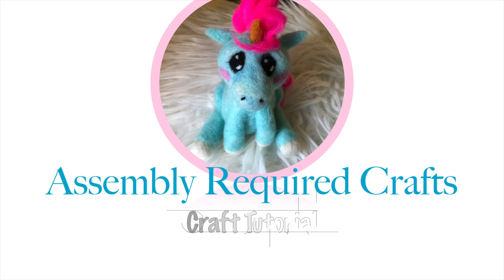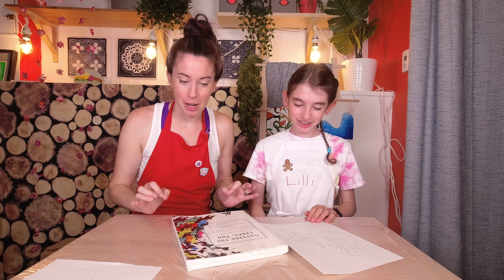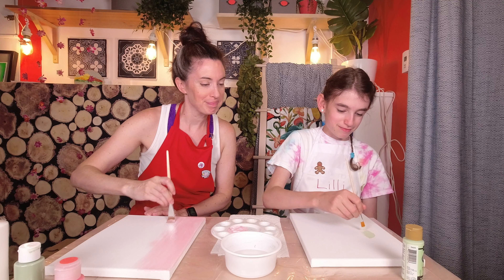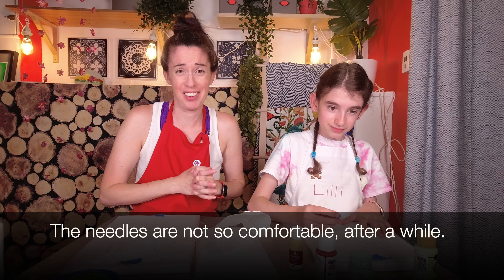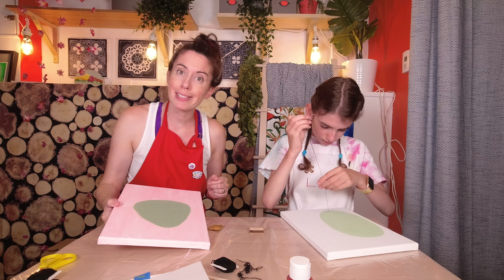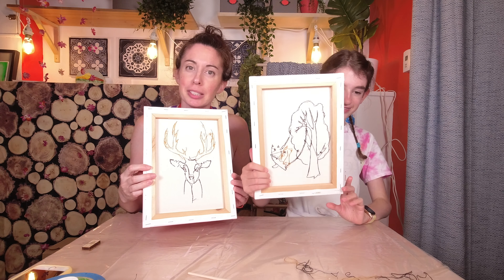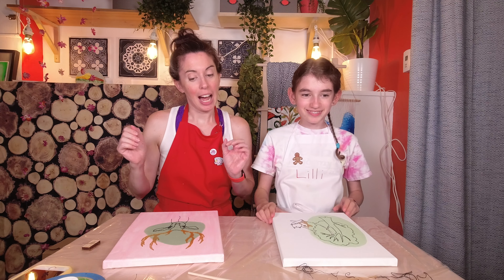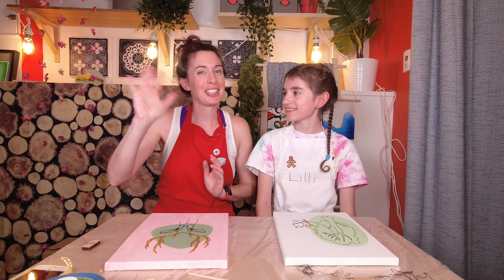Painting and Embroidering on Canvas - Saw it on TikTok, Trying it for ourselves!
In this video, we try out an idea we saw on TikTok where you paint some simple shapes on a canvas, then add some embroidered line art on top. After you've embroidered, you can also paint certain sections of your embroidery. This project was SO FUN. If you aren't confident in your drawing abilities, you could trace from a magazine, something printed from the internet, or even a cool coloring book! Then, all you have to do is paint basic shapes and do some back stitching! Try it out!